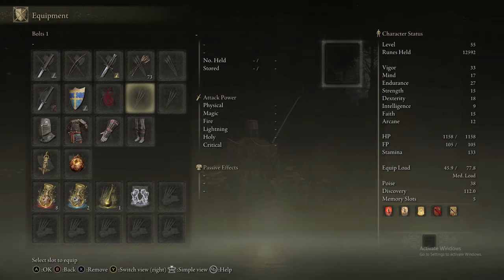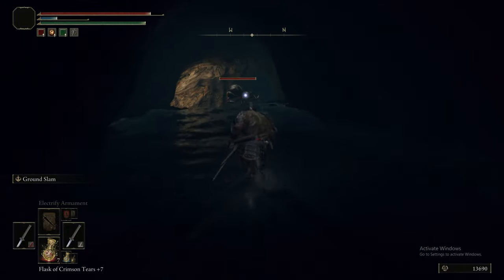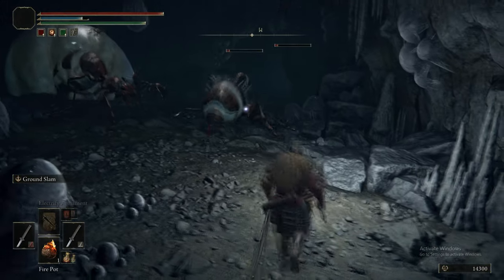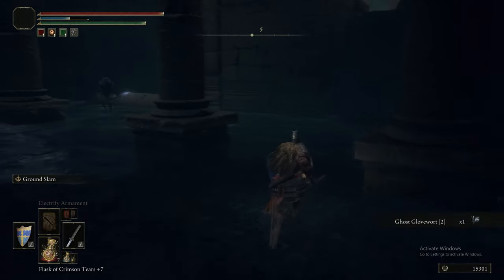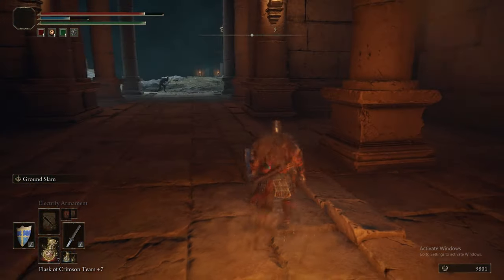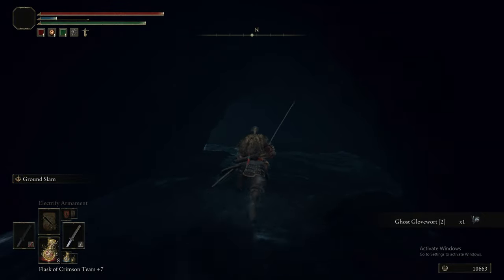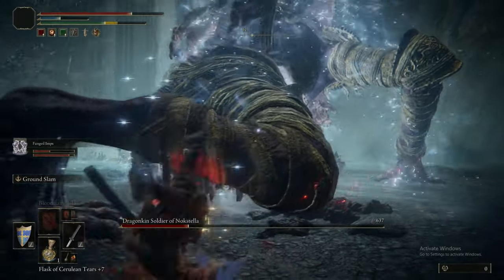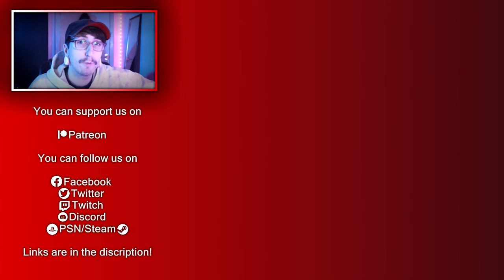AINSEL RIVER - ELDEN RING : THE ULTIMATE GUIDE - 100% COMPLETE WALKTHROUGH - PART 12